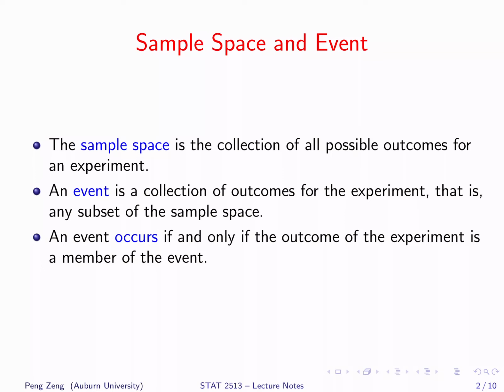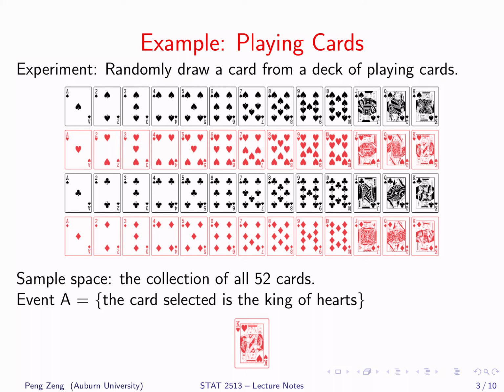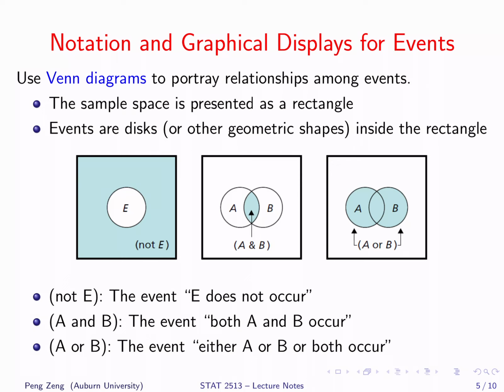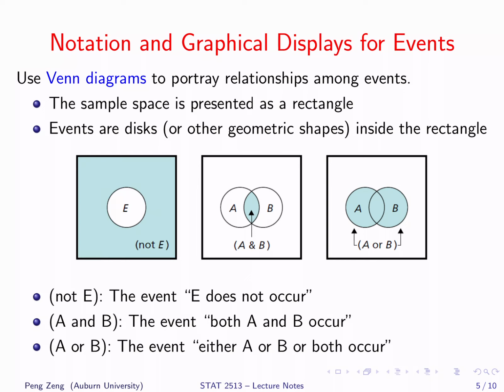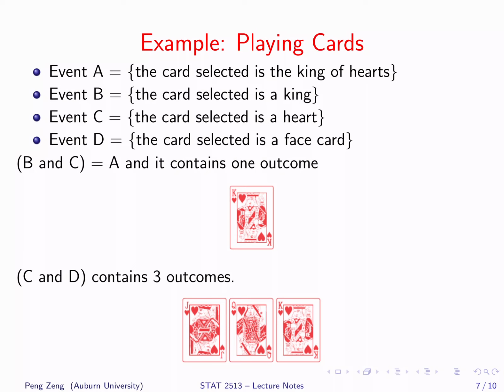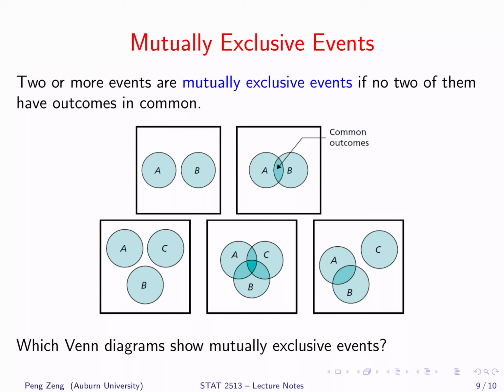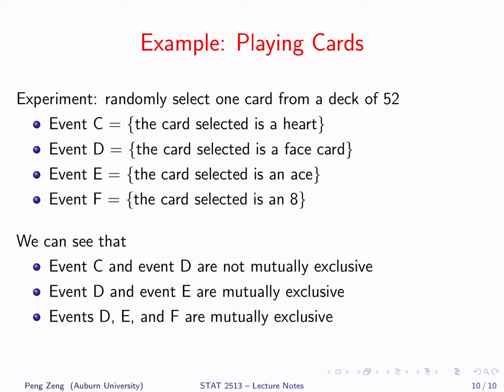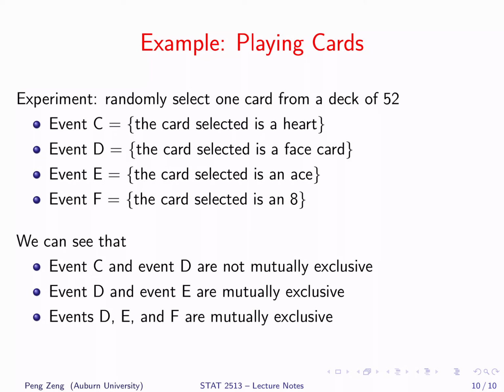Chapter 4.2 Events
Discuss more examples on events.